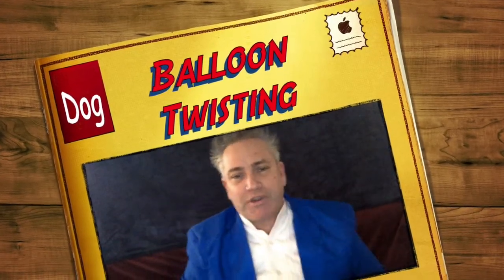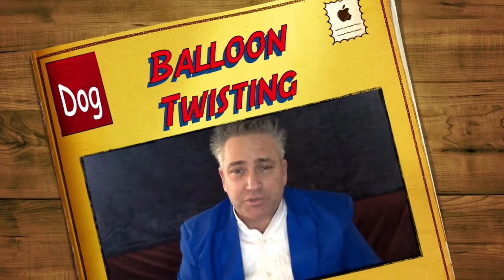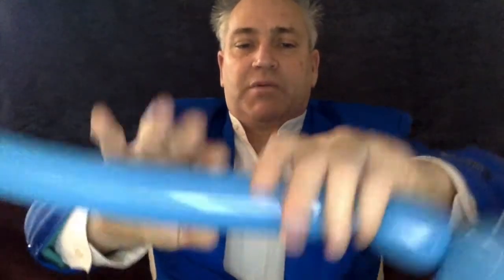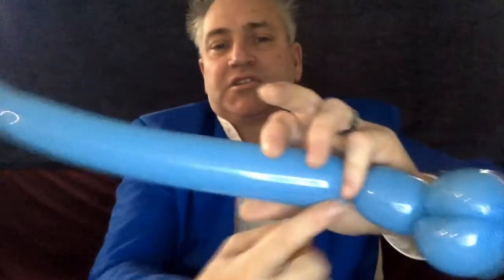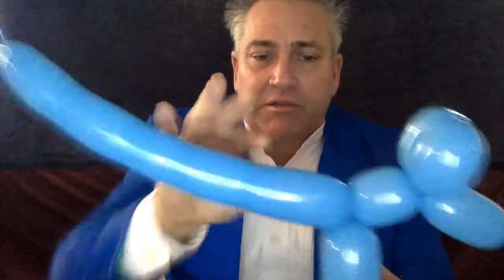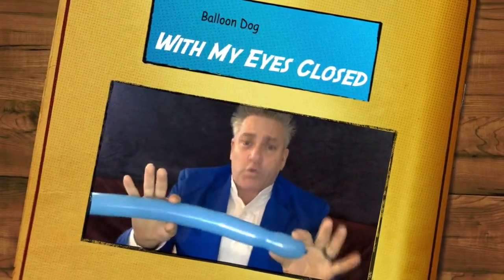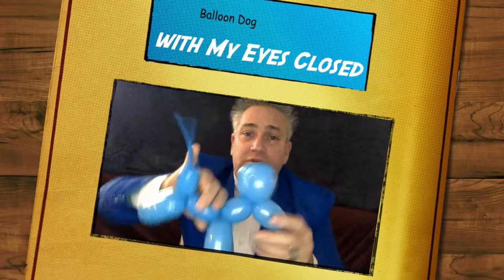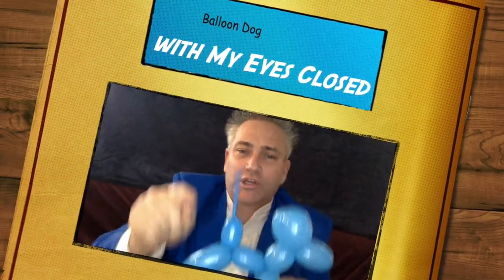Balloon Twisting Dog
Learn how to twist a balloon dog.